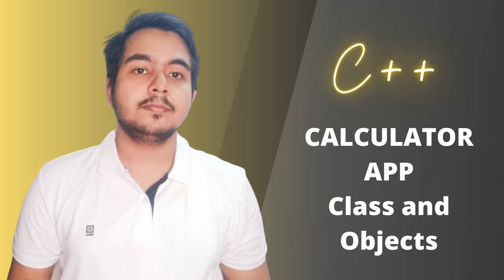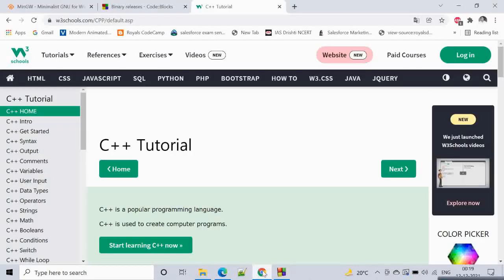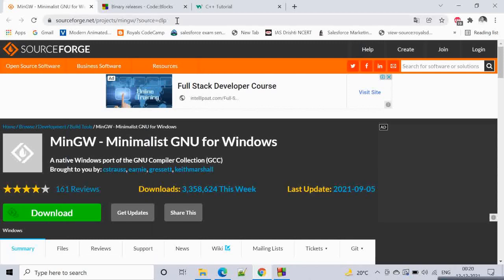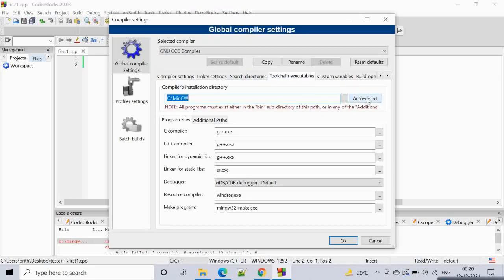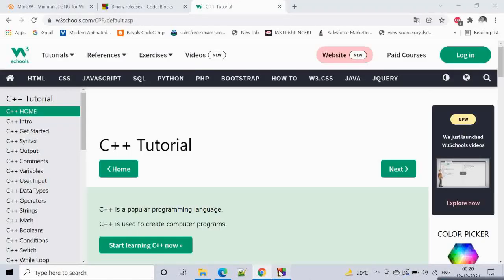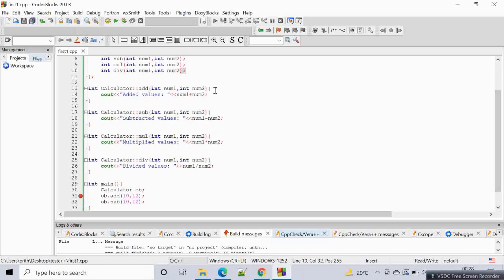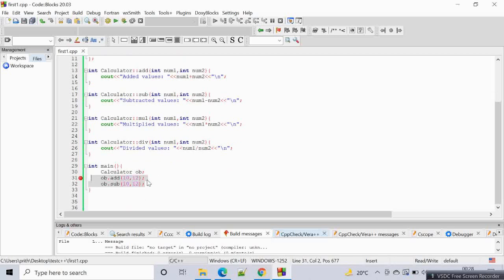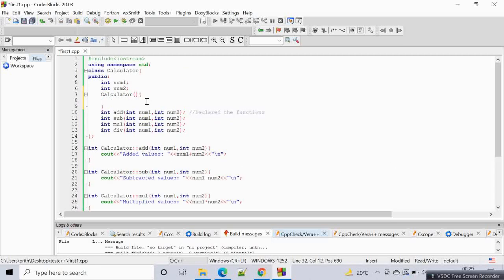C++ Tutorial : Classes and Objects : Calculator App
Quick Note: Also, please add return 0; at the end inside every function as the return type of function is integer.